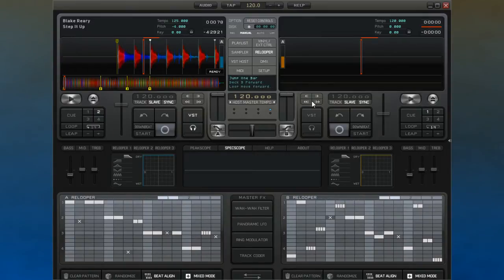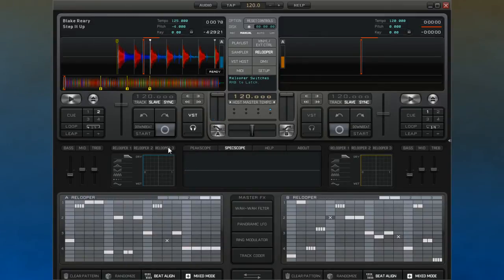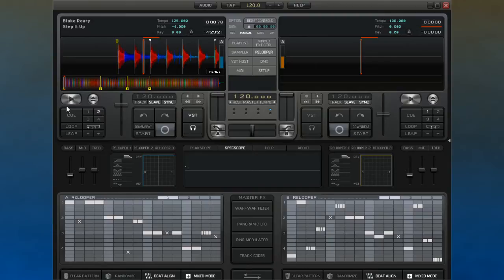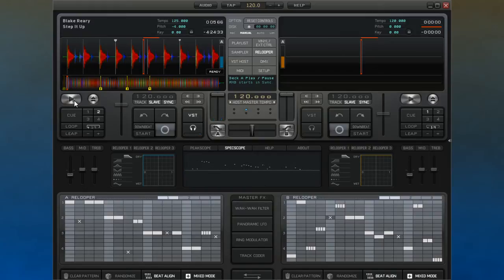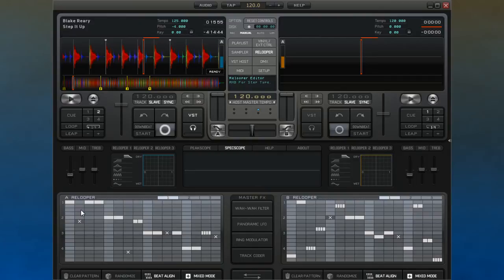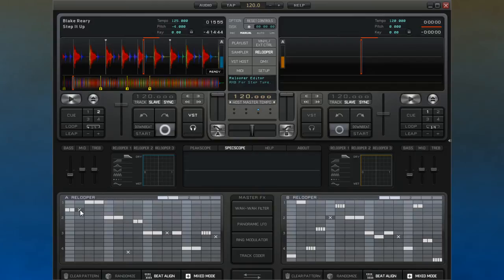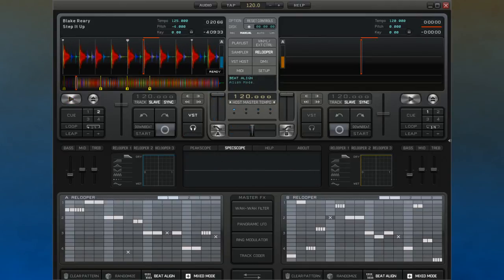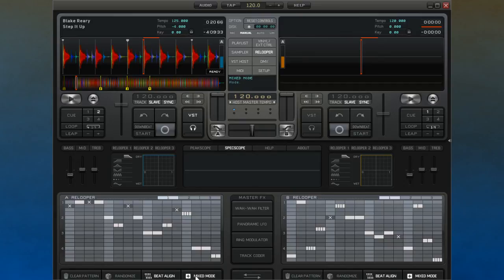Deckadance University: 15. The Relooper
Deckadance Video Tutorials.  Presented by Image Line.

Part Fifteen Relooper